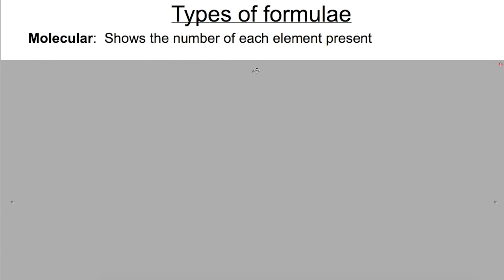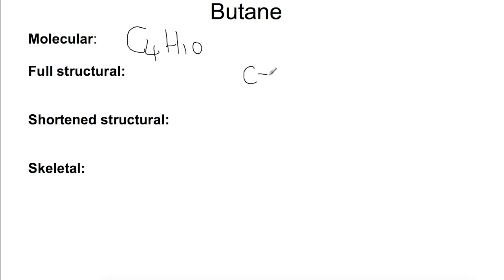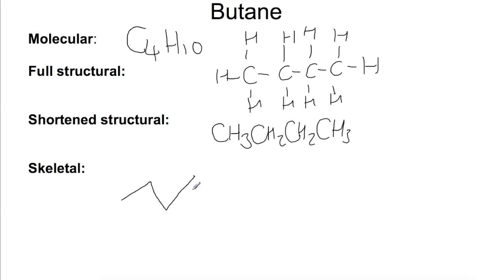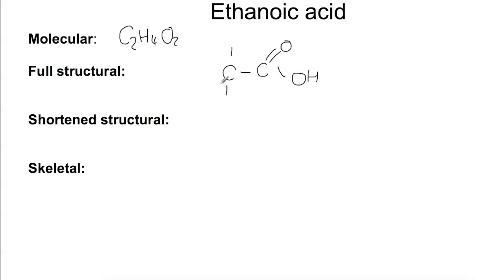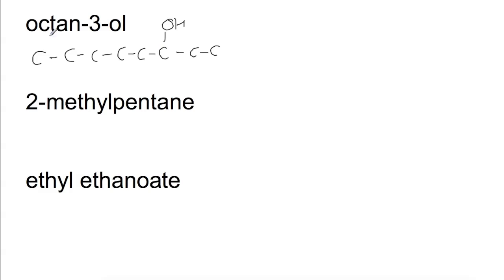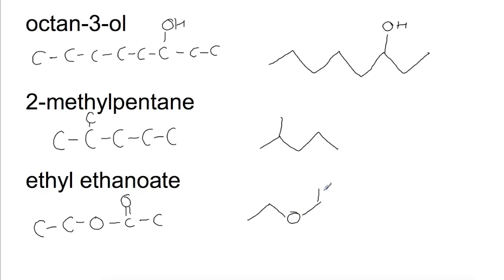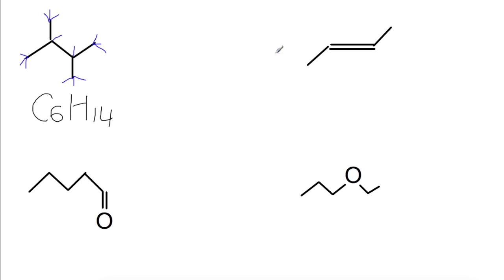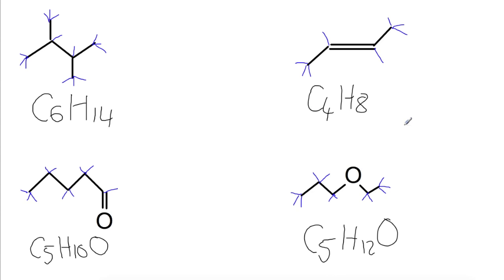Advanced Higher: Skeletal Formula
A tutorial on drawing and interpreting skeletal formula.
Watch the following videos for help with full and shortened structural formula.